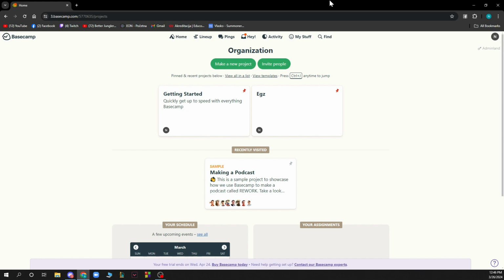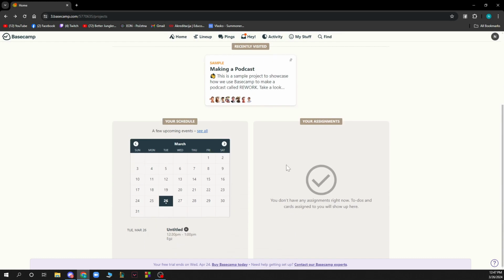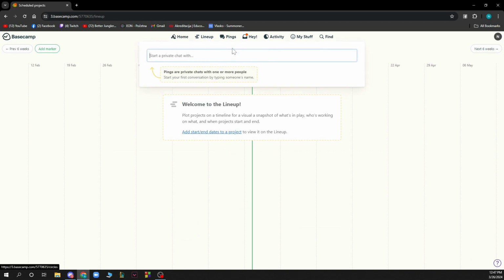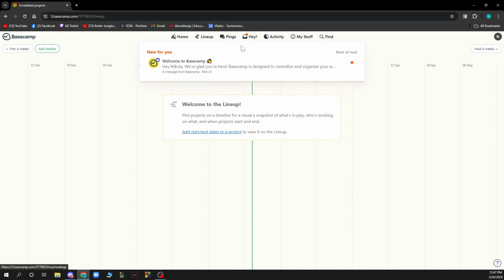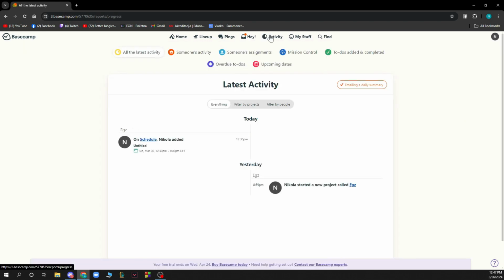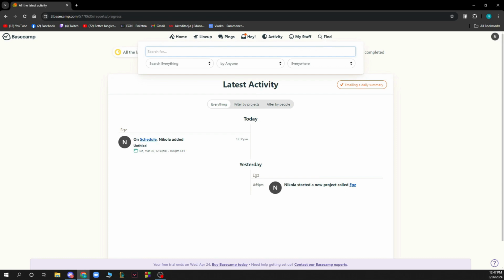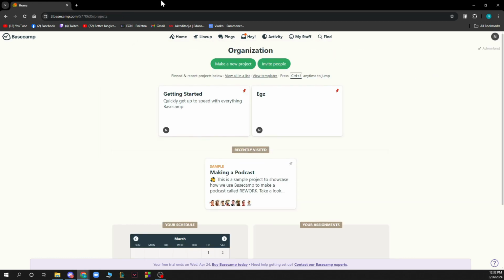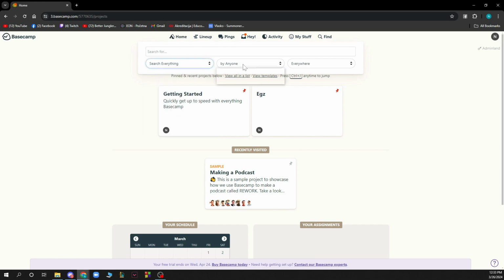How To Search And Browse In Basecamp (Quick Tutorial)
Today we talk about How To Search And Browse In Basecamp , so stay until the end of the video to see the full explanation.